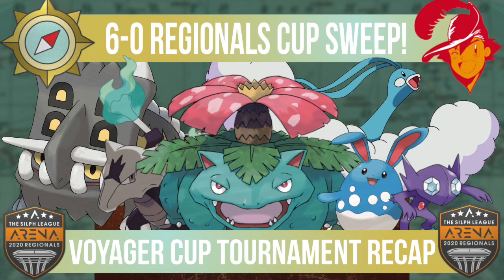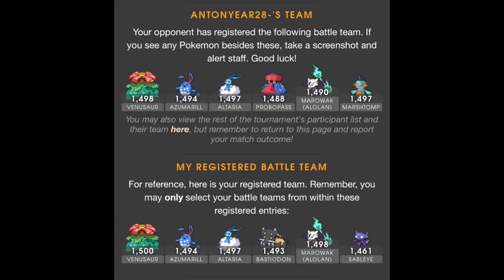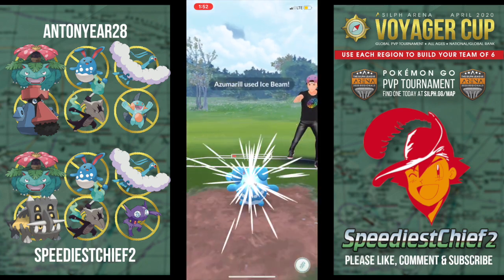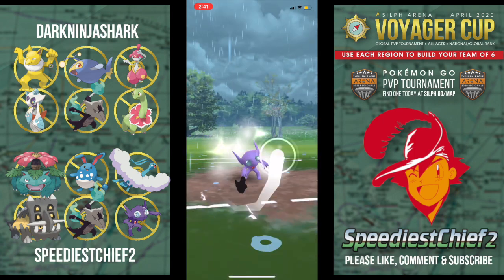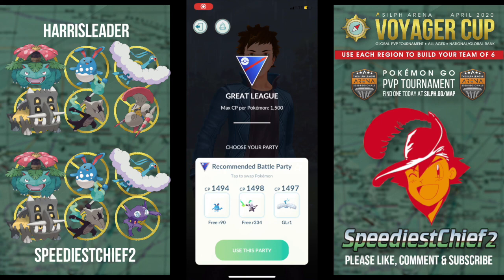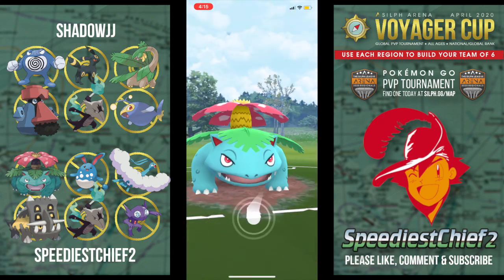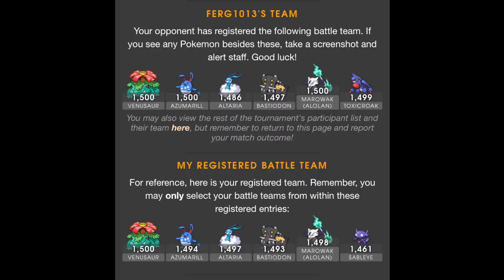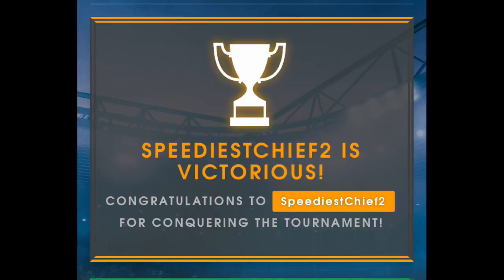My 6-0 SWEEP of Tampa Bay's REGIONALS Tournament! On to CONTINENTALS! Pokemon GO PVP Voyager Cup!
Hello, Battlers & Girls That PvP! In today's PokemonGO video, I recap my 6-0 SWEEP of Tampa Bay's Regionals Tournament! The meta for this year's Regionals (and the month of April) is called the VoyagerCup, and I had a lot of fun playing with this team. Winning this tournament secured my spot at this year's CONTINENTAL'S tournament, too! I hope you enjoy my newest PokemonGOPvP video, and make sure to use the Time Stamps below to skip around the video as needed!

00:00 - 06:30 - Introduction & How to Play My Team
06:31 - 12:46 - Round 1 vs AntonYear28
12:46 - 17:06 - Round 2 vs DarkNinjaShark
17:06 - 21:35 - Round 3 vs MrChris5555
21:35 - 26:54 - Round 4 vs HarrisLeader
26:54 - 32:38 - Round 5 vs ShadowJJ
32:38 - 38:09 - Championship Round vs Ferg1013
38:09 - 39:03 - Final Thoughts